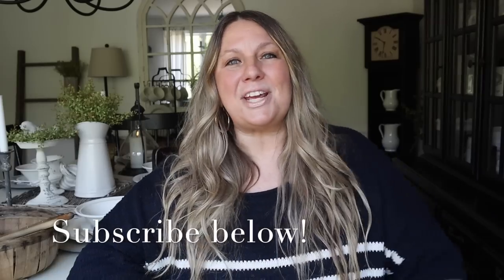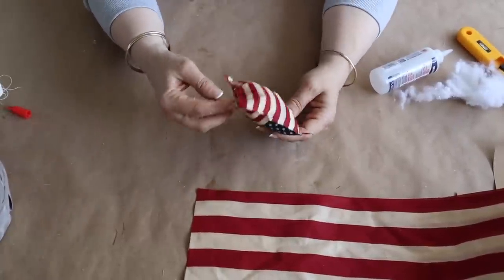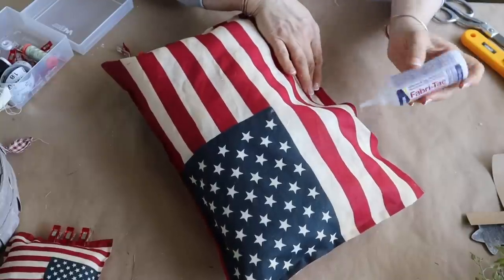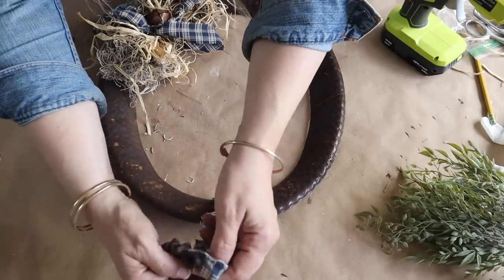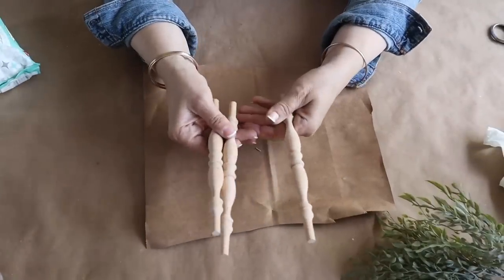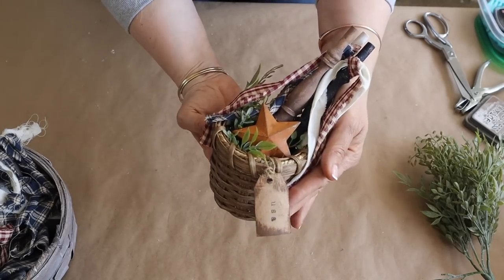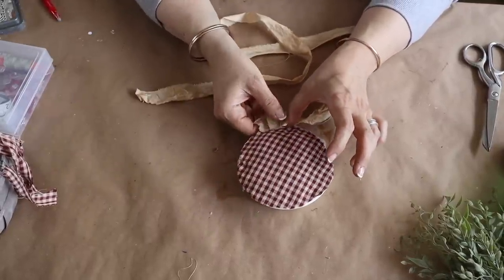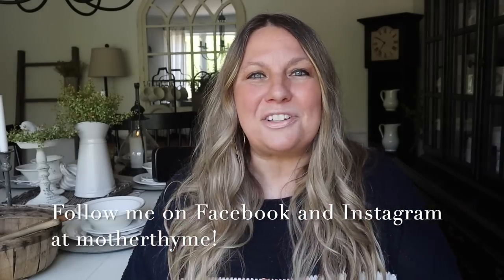AMERICANA CRAFT WITH ME | RUSTIC FARMHOUSE DECOR | 2023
Hi! Welcome back to Mother Thyme! I'm so happy you are here!

Today I'm sharing simple, easy and affordable rustic farmhouse Americana decor craft ideas with you! I can't wait for you to see them! If you love homespun, rustic decor with a dash of cinnamon, you'll love these ideas!

You don't want to miss this video filled with darling rustic farmhouse decor crafting inspo! So grab yourself a cozy blanket, and a yummy cup of coffee, sit back, relax and let the crafting fun begin!

CLICKABLE STAMPS